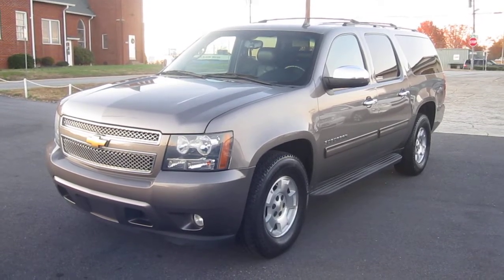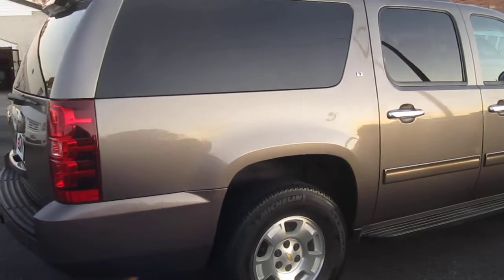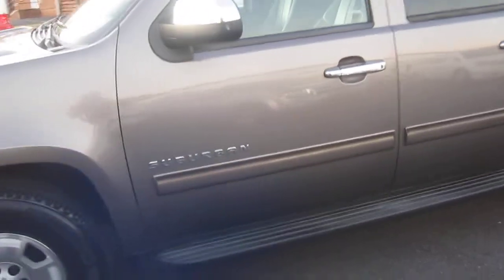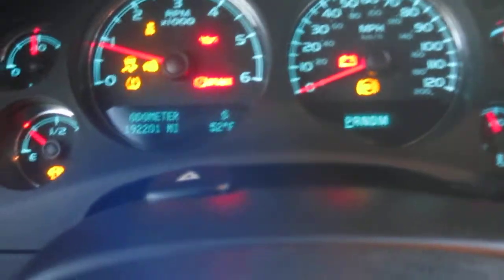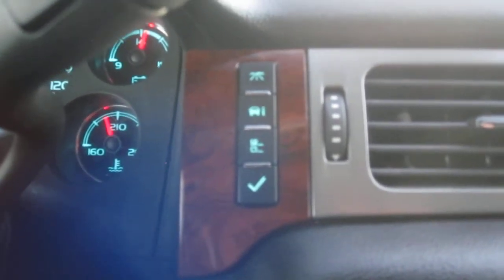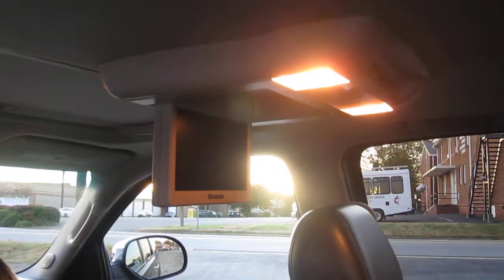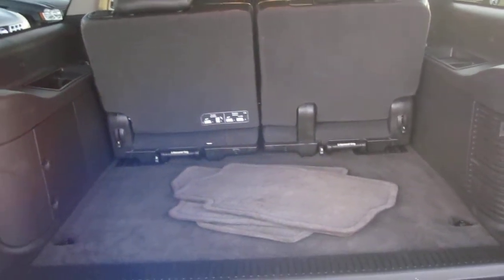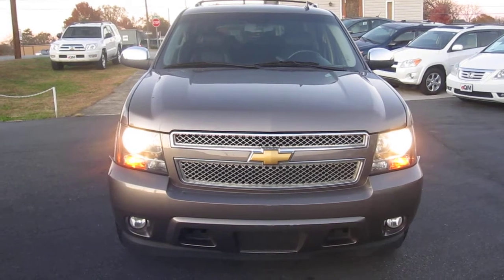SOLD!! 2013 CHEVY SUBURBAN LT 2WD